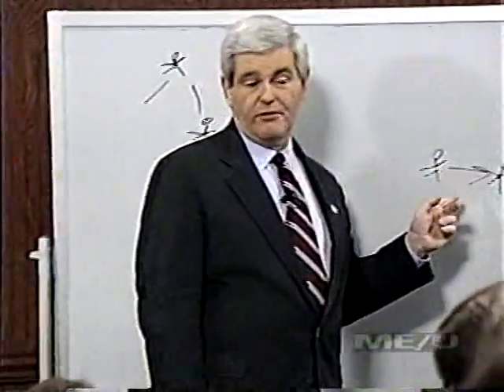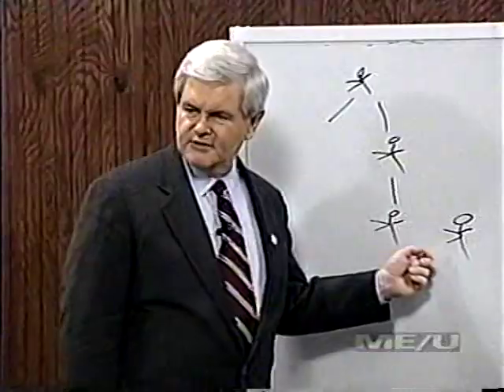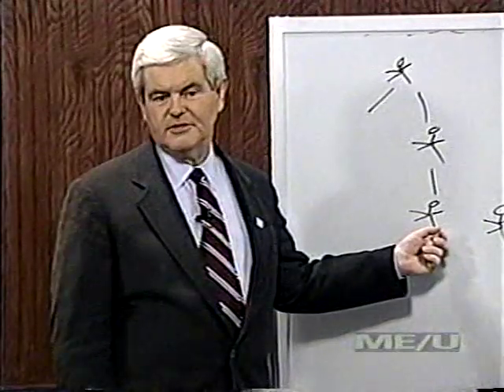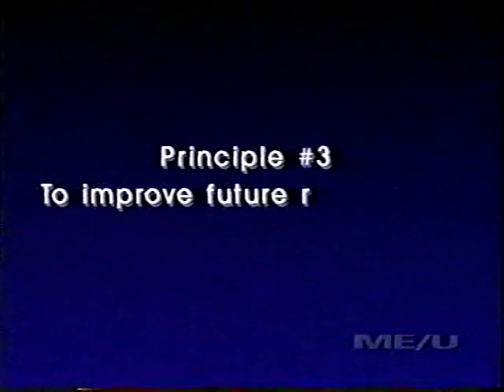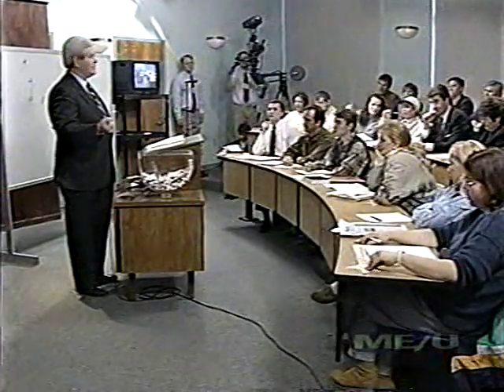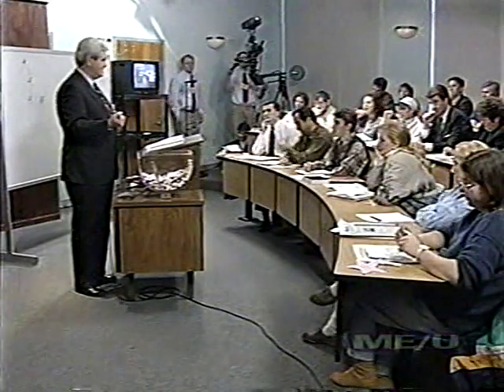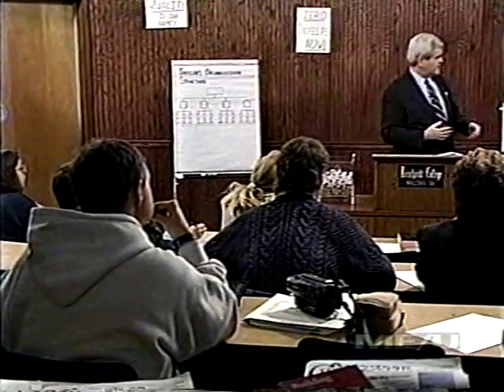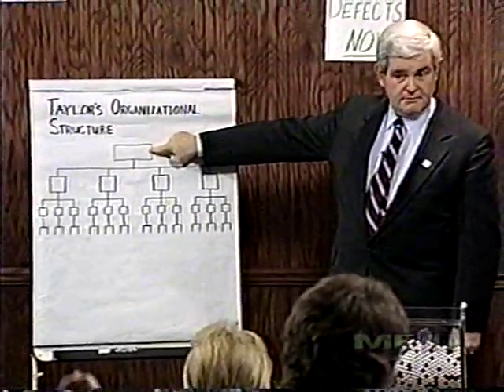RAC06k.mpg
Renewing American Civilization Course - Lecture Six -- February 11, 1995 -- Pillar Five, Quality as Defined by Deming (Part 10 of 12)